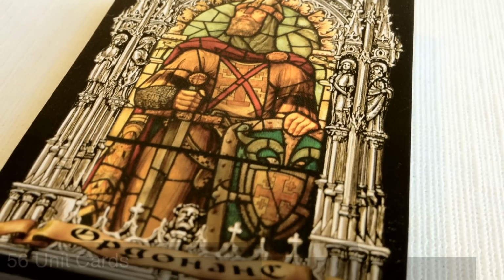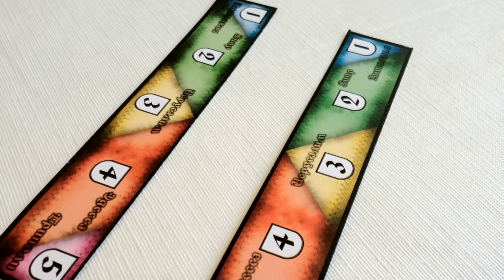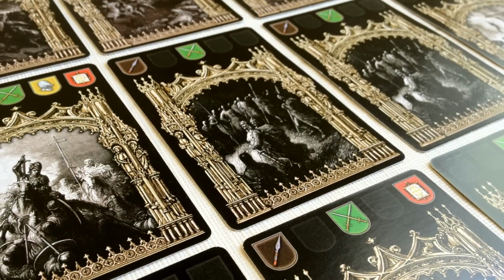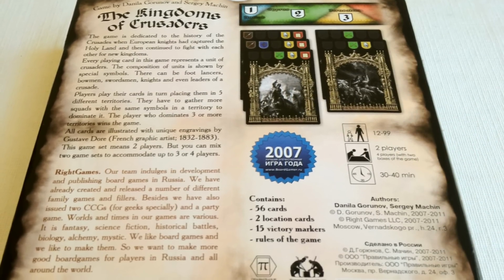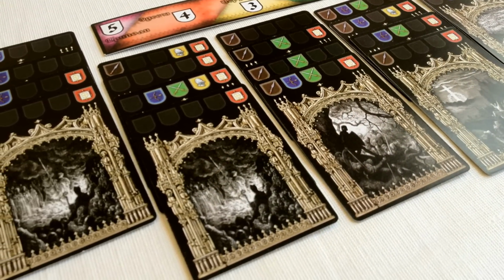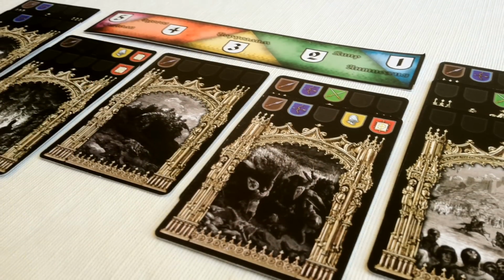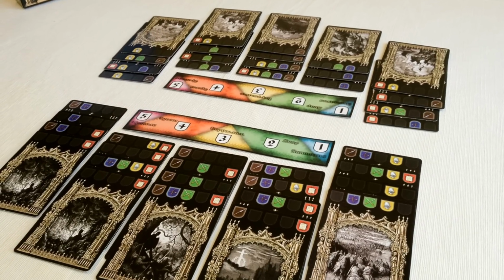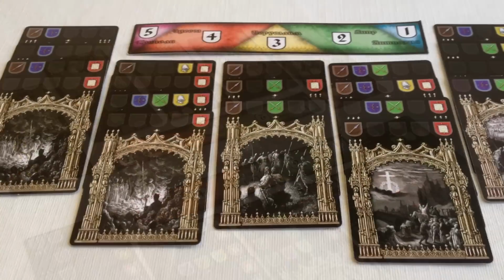The Card Gamer: The Kingdoms of Crusaders Review